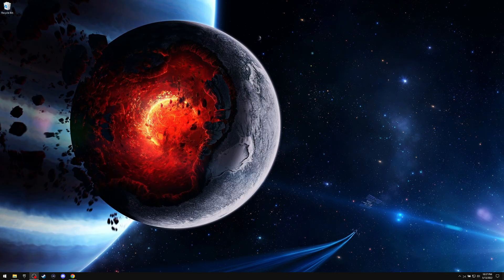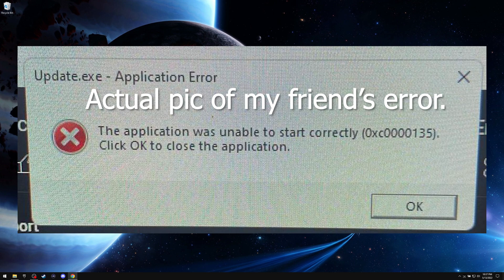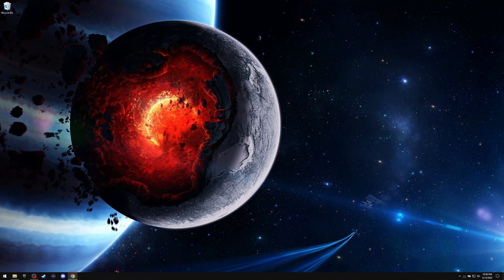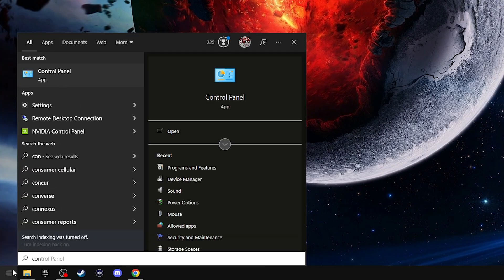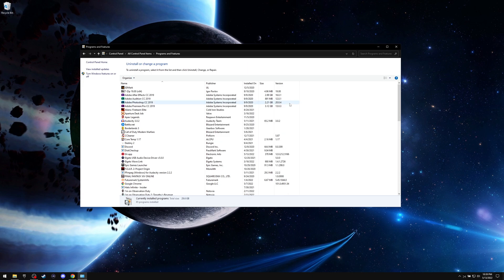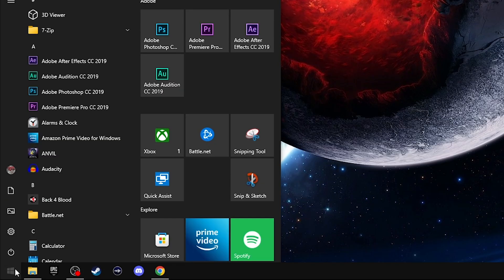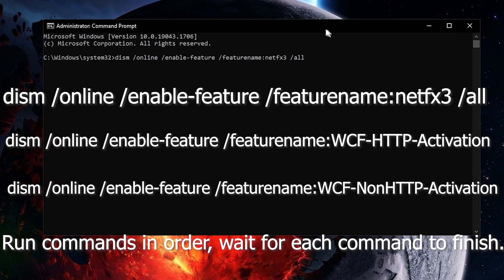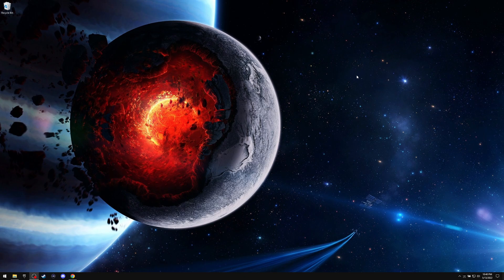Possible 0xc0000135 Error Fix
Hello Again!!!

Microsoft released and an update a few days ago called KB5013943. I've mainly heard error 0xc0000135 pops up after the update has been installed. This can pop up when trying to open certain programs like Razer software, Discord, and even PowerShell.

I hope this video helps you fix your issue.

Do these commands in order:

dism /online /enable-feature /featurename:netfx3 /all

dism /online /enable-feature /featurename:WCF-HTTP-Activation

dism /online /enable-feature /featurename:WCF-NonHTTP-Activation